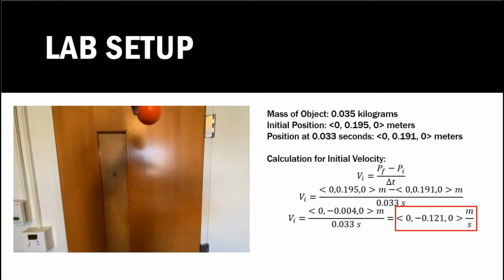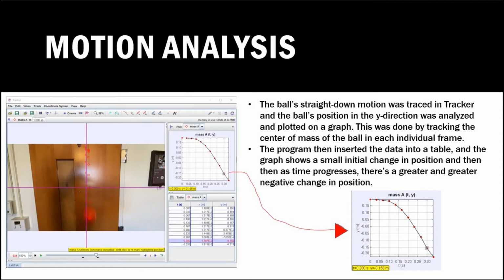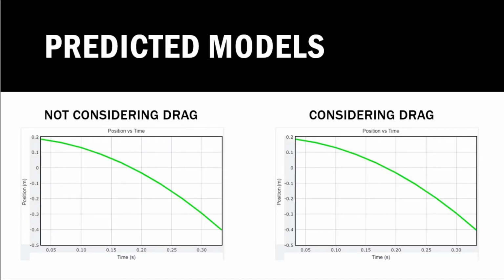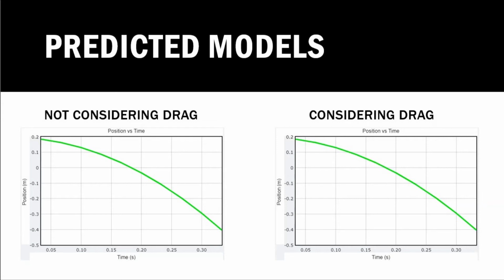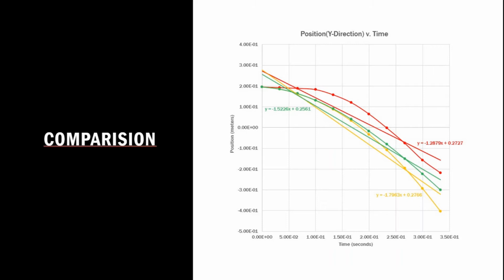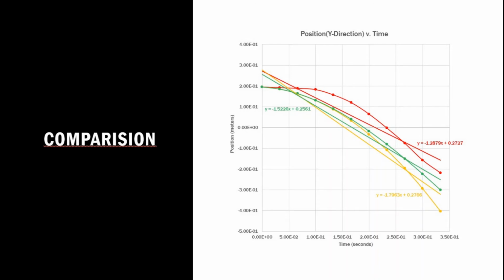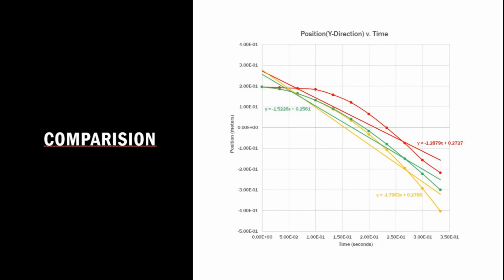Lab 2: Motion of a Falling Object